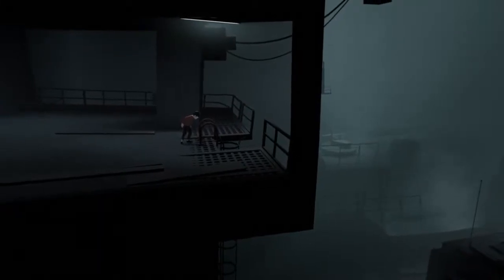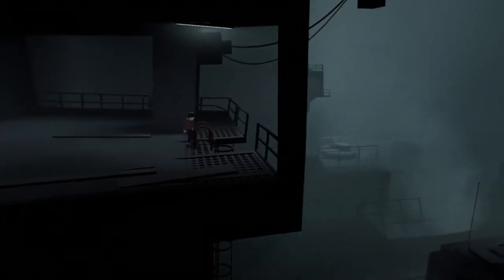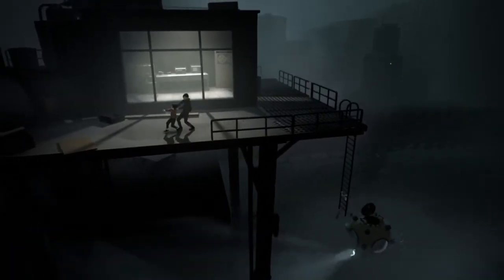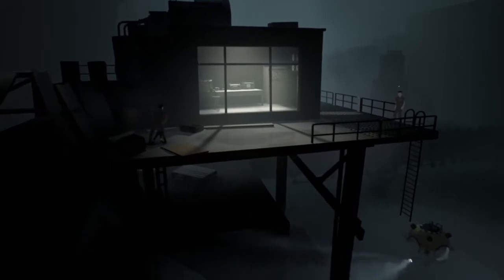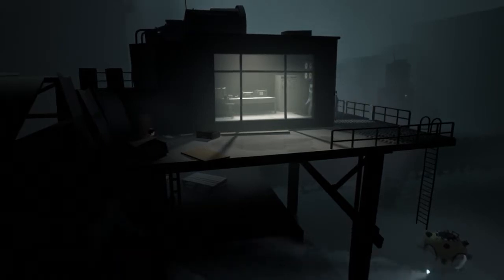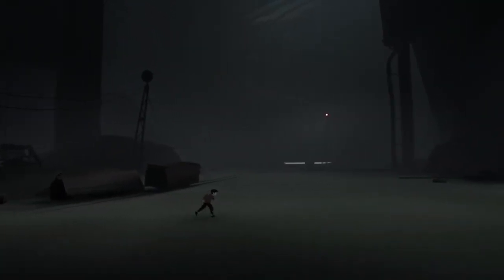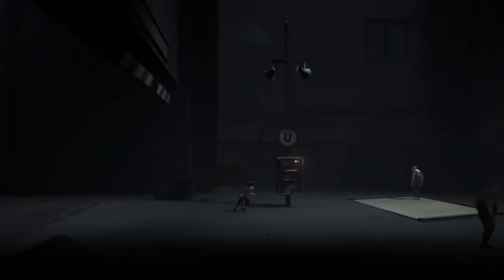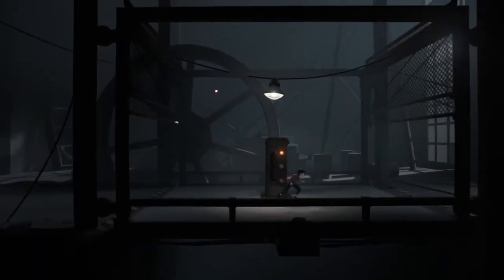Inside | Part 6 (Strange Underwater Woman)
Hello thanks for looking, I try to upload daily.